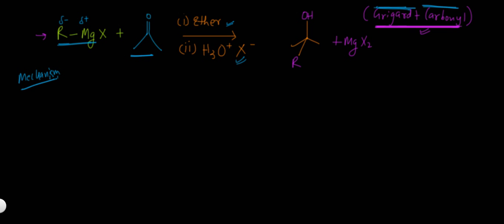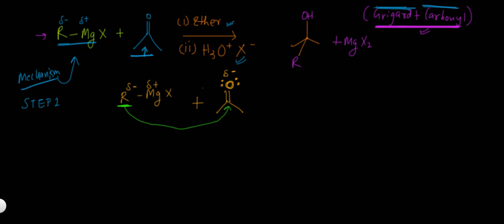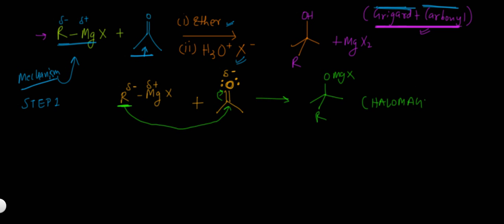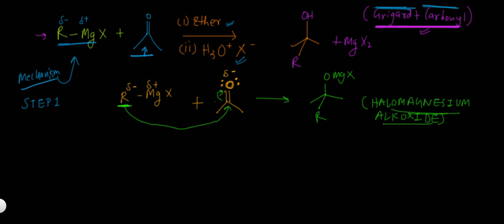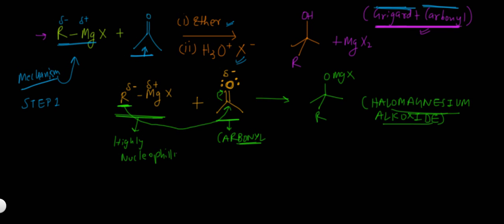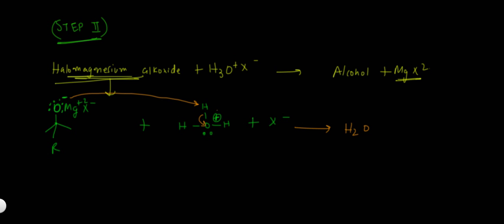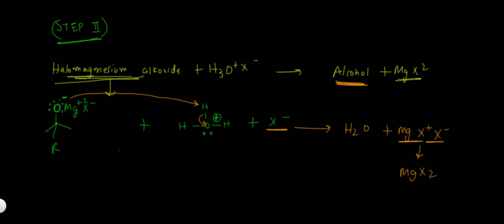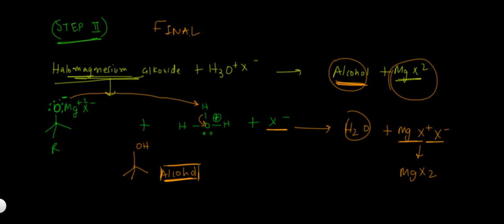Grignard Reaction with Carbonyl Compounds | Mechanism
Grignard Reaction

The Grignard reaction (pronounced /ɡriɲar/) is an organometallic chemical reaction in which alkyl, vinyl, or aryl-magnesium halides (Grignard reagents) add to a carbonyl group in an aldehyde or ketone. This reaction is an important tool for the formation of carbon–carbon bonds.

This is Fermat Academy, bringing the best for all.